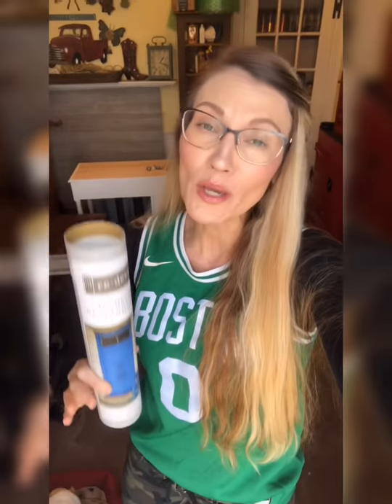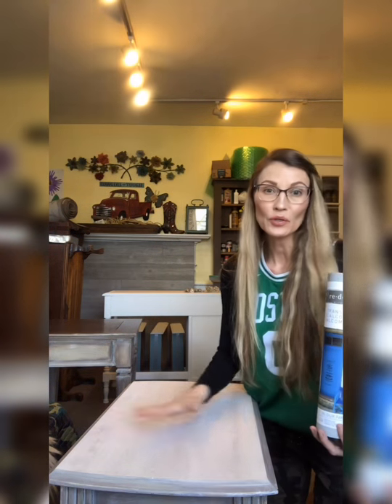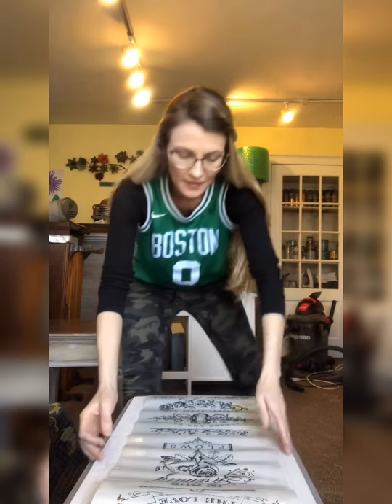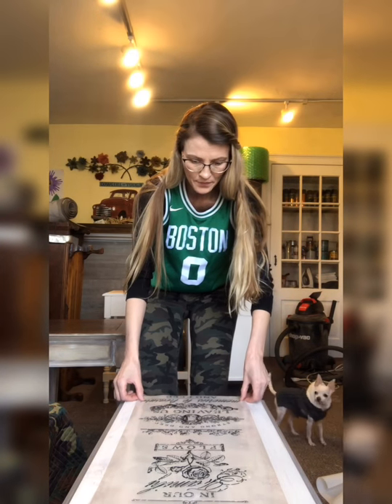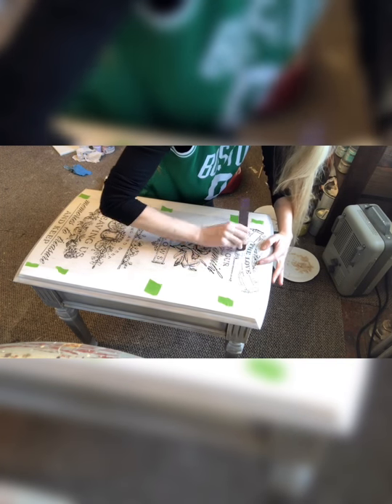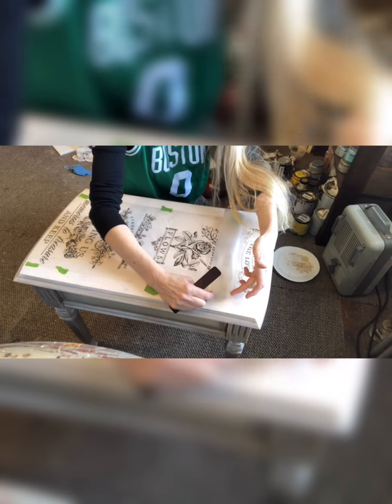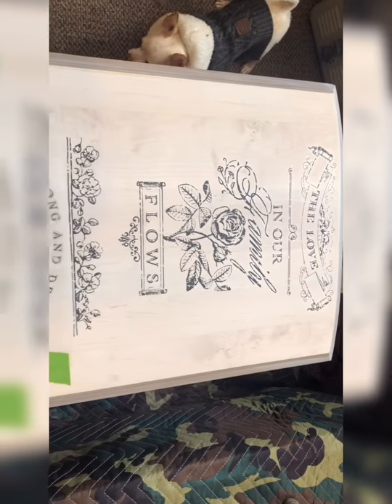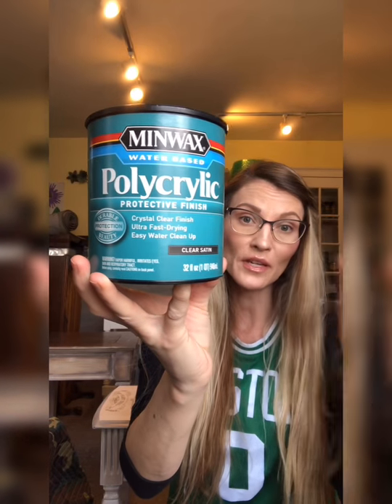How To Apply a Transfer to Furniture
Bethany from Madeline Jean Antiques & Restoration shows you how EASY it is to apply a transfer to a piece of furniture. She goes step by step how to apply a transfer to an end table. She will give you tips and tricks to make it a hassle free process. Take your restoration projects to the next level with decorative transfers!